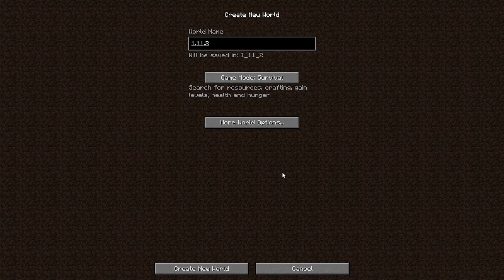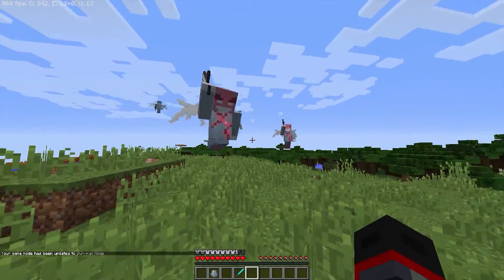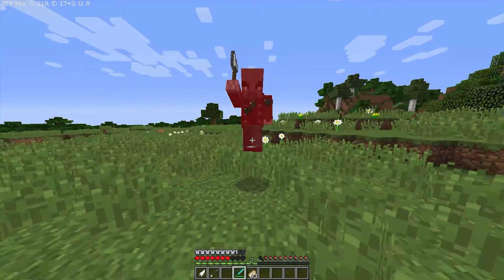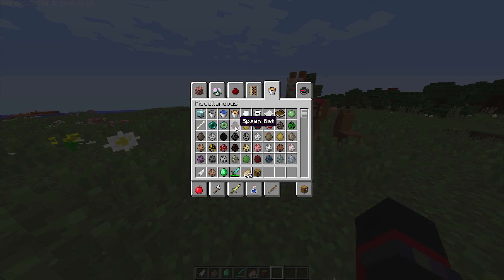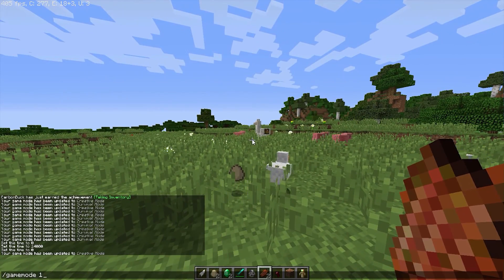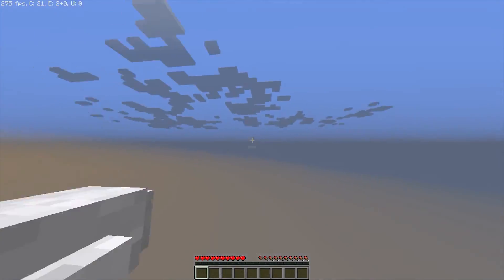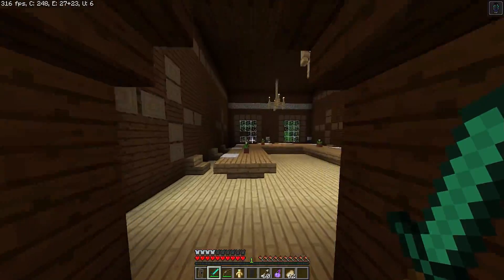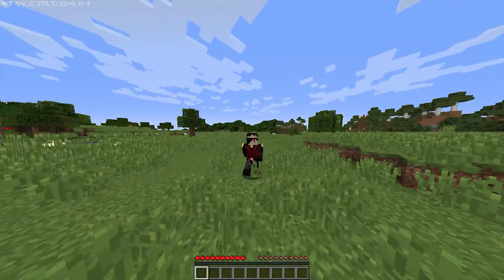Minecraft: Exploring 1.11.2 - SO MANY COOL THINGS!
1.11.2, what do you have to offer?